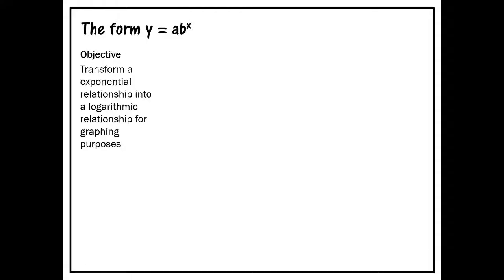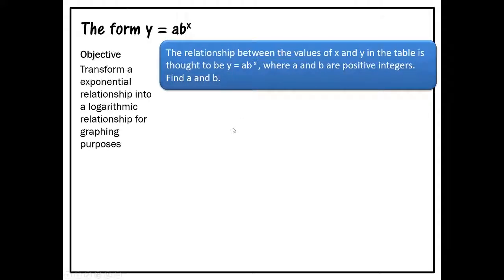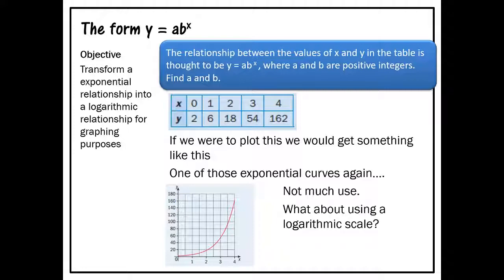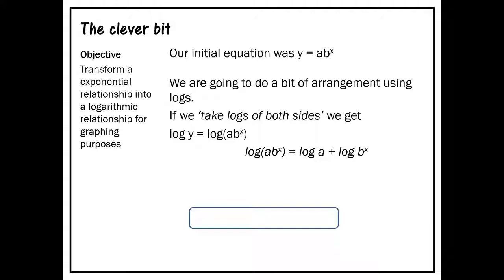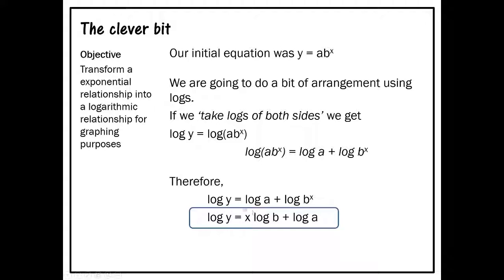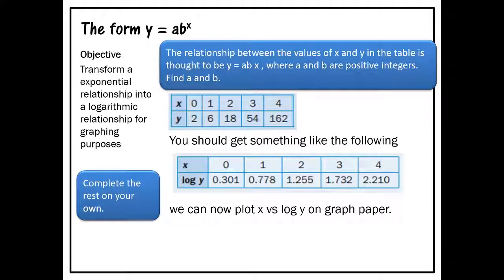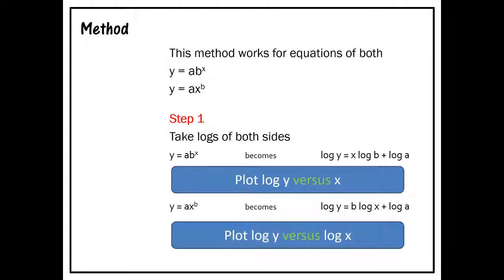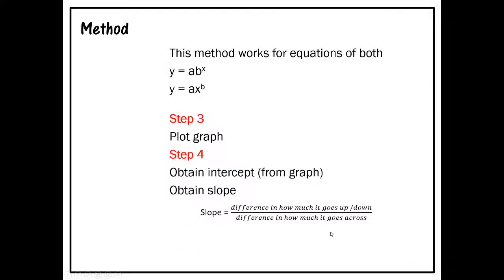Log Graphs 2 - Graphing an Exponential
In this quick lesson we transform an generic exponential relationship into a logarithmic one so that we can obtain a straight line.